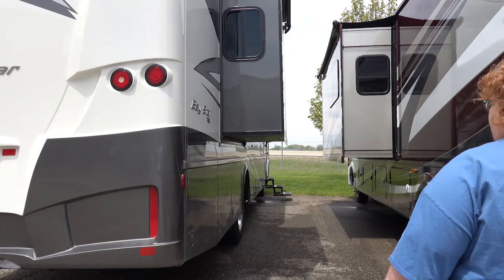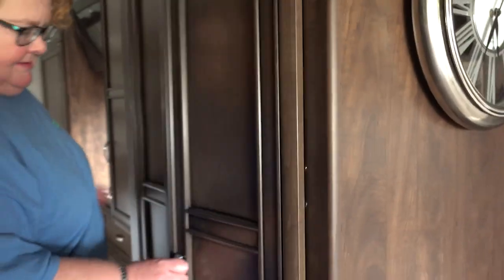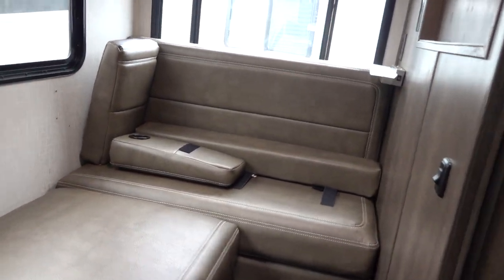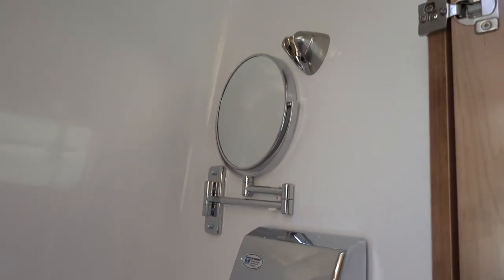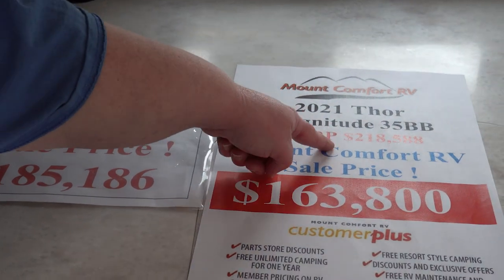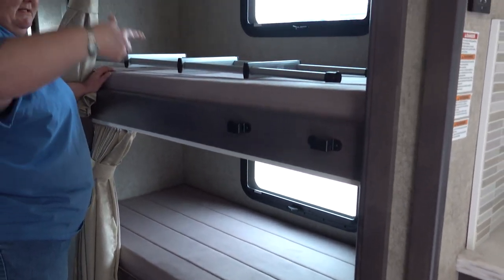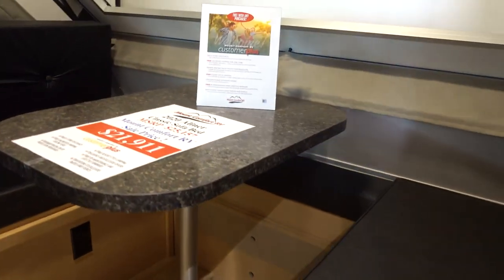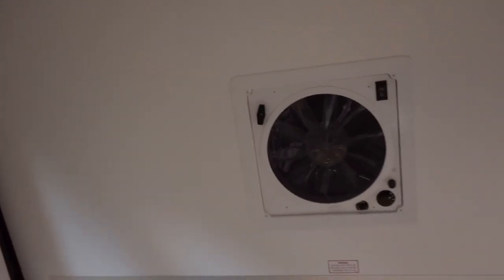What are the different types of RVs? - walk through different styles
What are the different types of RVs? In this video we are touring the various styles and explaining the different types of RVs. We walk through most styles and point out the differences and explain some of the pros and cons of each.

Our Video and Camera Gear 📷📷
★ GoPro Session

Our top travel and tech gear: 🧳💻
Luggage Roller Bag
Expandable Tote bag
Theftproof backpack
Gear ties
iPhone cases with hidden card slot
Electronics organizer
Charging cables
Battery bank
Locking carabiners for backpacks
Universal plug with 4 USB ports

Travel Resources ✈🚝🏨🏠
We buy annual travel insurance policies and use this tool to compare our options  Compare insurance

Music 🎼
Access Thousands of FREE Songs for your videos!

About Us
Hey y’all! Its Melinda and Tracey and we make up the Gallivanting Gals. We are always planning our next trip and before we even get there we are working on the next and the next, you get the idea! Who we really are: After years of working the 40-hour work weeks or mostly 60-hour weeks, we decided to follow our dream & start our travels.  We started our journey from Nashville, TN. Which is Melinda’s hometown and Tracey’s adopted hometown. No, we didn’t sell everything and leave home, but we did sell our business of 14 years and start planning. To be more personal, we also saw people young and old that were very dear to us pass away and we realized that life is too short, and you never know what tomorrow will bring. Though that may sound a little cliché, that’s truly what gave us a swift kick in the butt to start doing all the things we love.
Now we travel about 6 months a year and love every minute of it. As Gen Xer’s we found that there weren’t a lot of channels that focused on our style of travel. We don’t carry everything in a backpack, and we usually don’t stay in hostels. We give a firsthand view of the beautiful places we visit as well as any tips & tricks we have picked up along the way. We try to share as much as we can about the popular tourist sites because those are what drives most people to travel to certain places. We also love to discover hidden corners and less touristy places along the way.